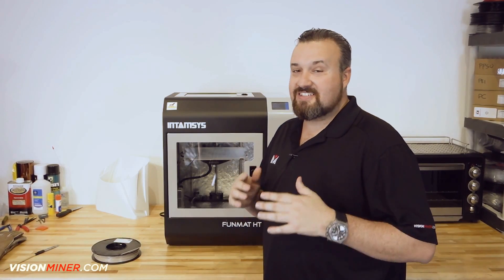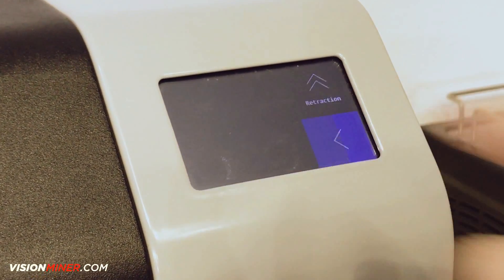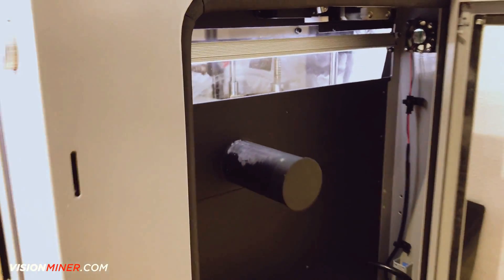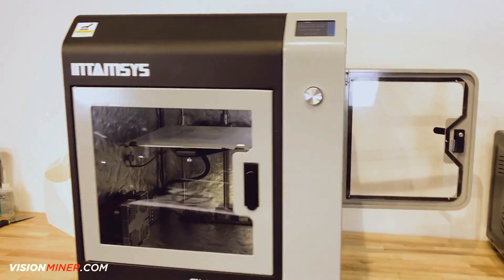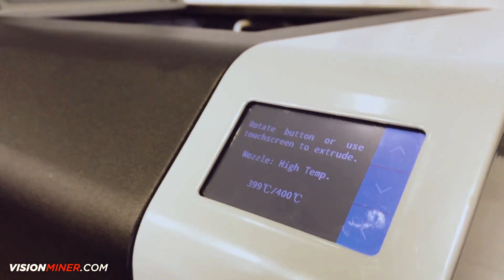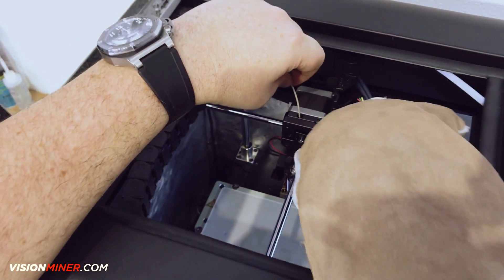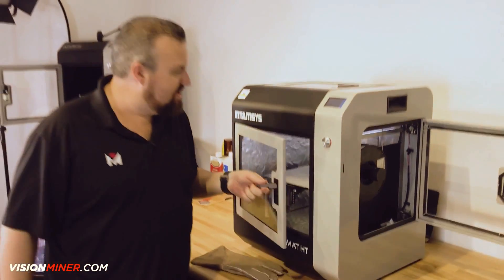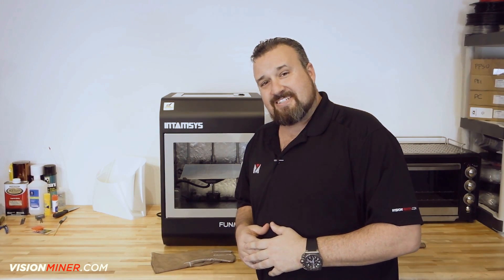How-To: Load Filament in the INTAMSYS Funmat HT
Today, we're going to be showing you how to load the filament in the Funmat HT, and moving on to your first successful print.

The first thing you want to do is make sure that you have the proper material selected on the machine itself. All we do is come up to the touch screen, and you'll notice this is the home screen -- just touch “material”, then go to “choose material”, and we're going to scroll down to PEEK, select PEEK, that's what we're going to be using today that's the selected setting, so now we're good to go!

It's quick, easy, simple, just make sure to do that before you actually load the filament. Once that's done, we're going to move back to that home screen again, and we're going to go to “axes”. We're going to go to “extruder,” and this is going to start heating up the nozzle to the operating temperature of 400 degrees celsius. Once that's there, we can insert the filament, feed it through, and then extrude it manually down into the machine.

Once it's actually coming out the tip, that's when you know it's good to go. There's another way to do this on the machine, where it walks you through the process, but I'm taking you guys a fast route, quick and easy to get you to your print.

Okay looks like we're almost up to temperature - while that's heating up, you'll see it's at 330C now, working its way up to 400C, now we're going to move on into the filament chamber itself.

I mentioned the filament alarm feature in my other video, and I'll show it to you right here -- something that comes in handy is the low filament alarm -- the low filament detection switch has saved many prints in the past.

On other machines, I would forget, maybe not have the right amount of material, and when you're doing a three-day, 82-hour print, and next thing you know, 72 hours into it, it ran out of filament, but kept going and the print was of course ruined?

I love this filament detection because it'll actually PAUSE the print, it will not continue until you physically load more material, and once you do that, it triggers this alarm system right here, and boom -- it'll continue your print for you

So we're going to go ahead and take the spool, take the filament out -- hold on to the filament, guys, don't let it unravel -- if it unravels, you'll have to respool it -- make sure they're always nice and clean. I'm going to hold on to this, take about a foot off, then I'm going to bring it into the machine. Just stick this right on the spool holder, and you'll push it up through this hole here -- pull the filament alarm back, make sure it’s resting right there on the filament, and now feed it up in there a little bit.

So now we're ready, we got the filament going up into the machine, let's go ahead and move on to the next step. Double check to make sure our temperatures still at 400 degrees, then come up here --  I'm going to pull this filament tube right out, and then I want to feed the material in just with my hand, until it comes out there at the end -- BOOM, there it is.

Once you have it out, I'm going to go ahead and put on a glove real quick, because it does get a little warm -- and you'll come in, you'll see this part -- there's a hole right here where that's going to go. You're going to press down on this bar, press your filament in, you'll feel when it goes all the way down the hole.

See how the filament is curved? I like to straighten it out a little bit, like that, and that's going to help it feed in a lot better -- BAM there it went. Pull some more out, and I'm going to press it all the way down until I feel it stop -- all while holding this bar down. Here it comes, I feel it, now go ahead push the white tube in. We can close the doors, and now we can move on over to the extruder itself.

Imagine that this round knob is the extruder wheel that's gripping the filament, and this is the filament -- it's on this side of the wheel, so if you turn it counterclockwise it's going to move that filament down, and as you can see it's already starting to ooze out -- feed a little bit more, and perfect -- that's it, guys, we have primed the nozzle, we got the filament loaded, this machine is up to temperature, we are ready to go ahead and move on to our print! Close this tray, close the filament chamber, and we're good to go!

That's it! That's how you load the filament into the INTAMSYS Funmat HT, all getting ready for your first 3D print.

Now, we're going to move on to the next step, which is taking that SD card, getting your file on it, and loading it up to start your first print. We're going to take you to that video right now

in the meantime, guys, we thank you so much for your support. If these videos are helpful, hit that subscribe button -- it's guys like you that make us do what we do, we love it, thank you so much, we look forward to seeing you next time, and we'll see on the next video!